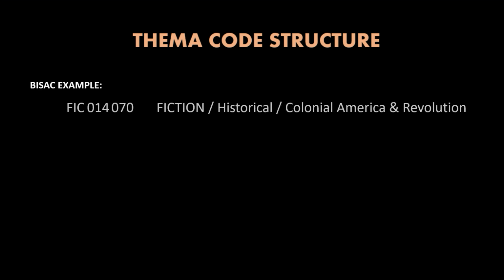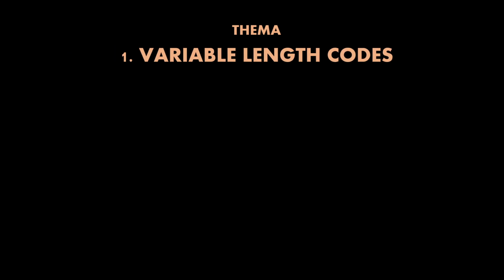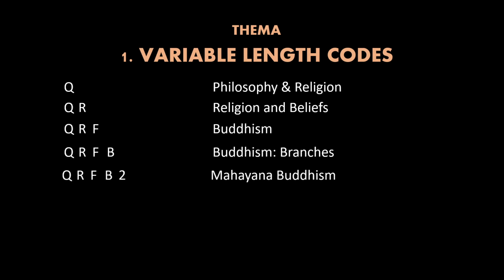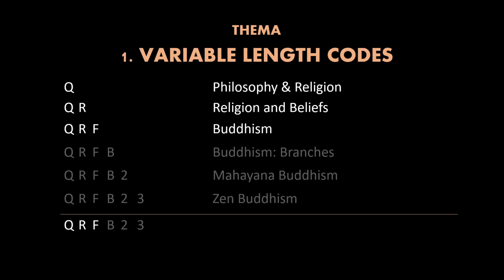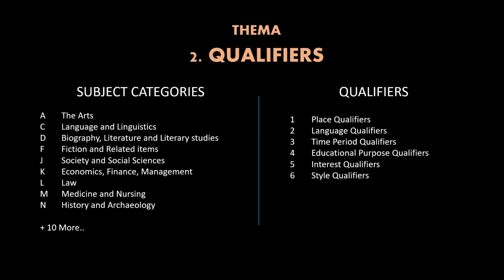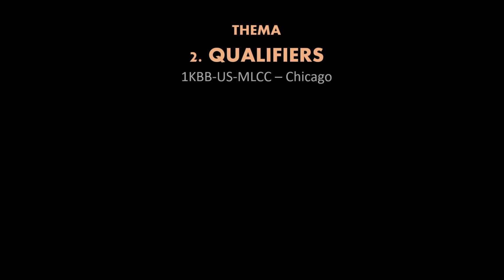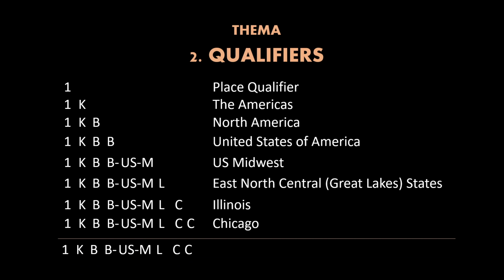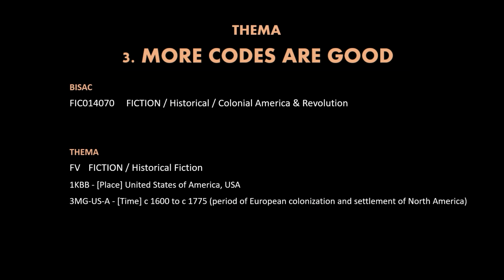Thema Subject Coding Part 1/2 Publishers' 5 Minute Intro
This is a quick, high-level overview of Thema Subject Coding for publishers: what is it, how does it work, and how can it help me reach a wider audience.